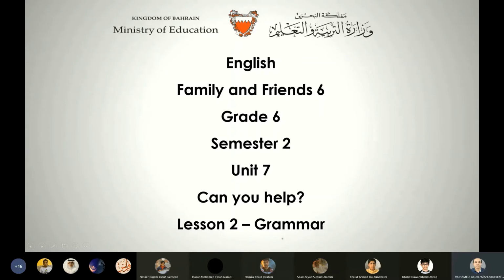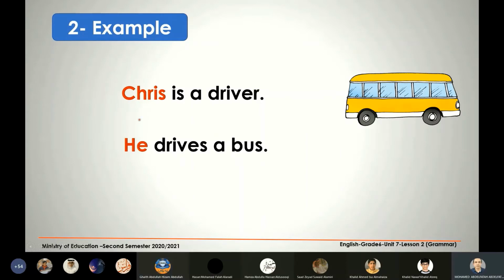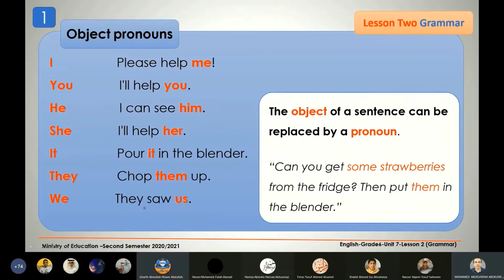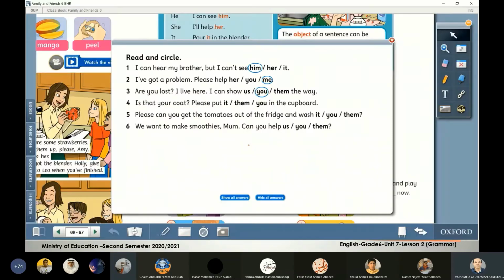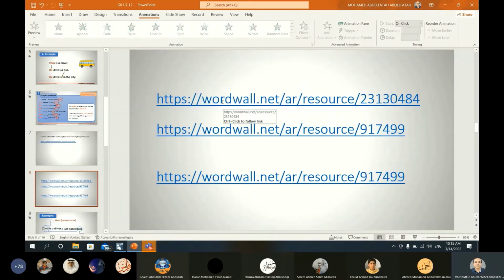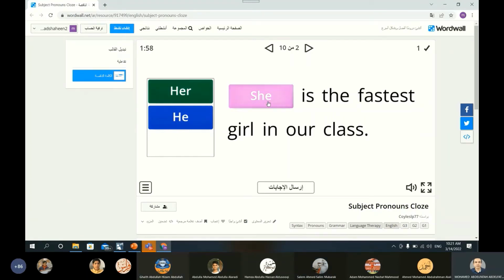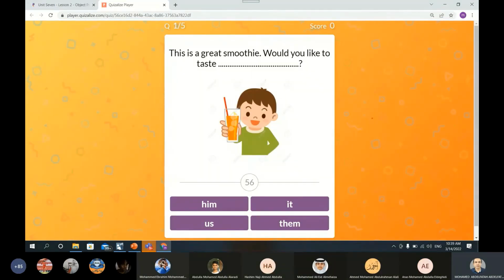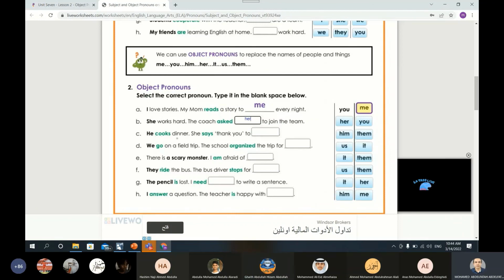The subject and object pronouns ضمائر الفاعل وضمائر المفعول في اللغة الإنجليزية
The subject and object pronouns
ضمائر الفاعل وضمائر المفعول في اللغة الإنجليزية